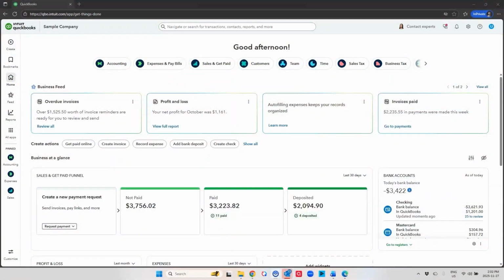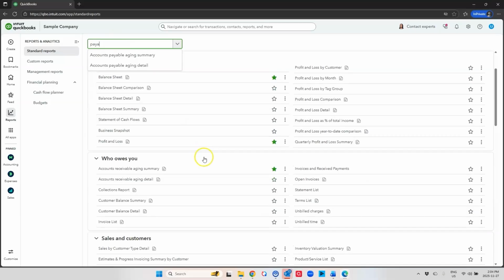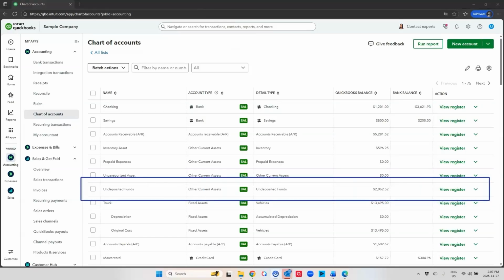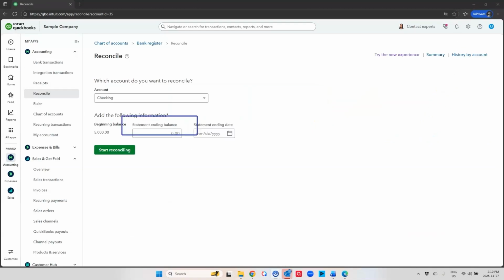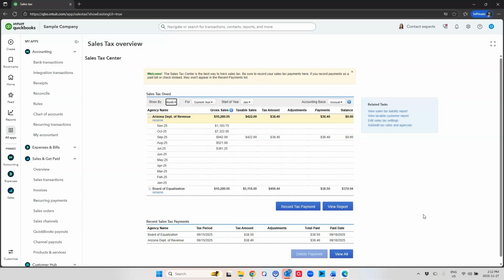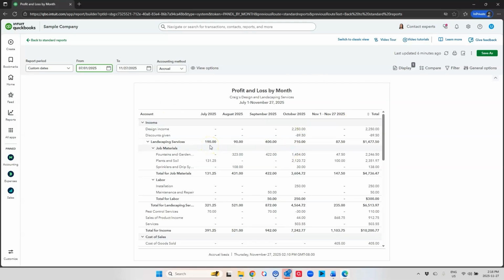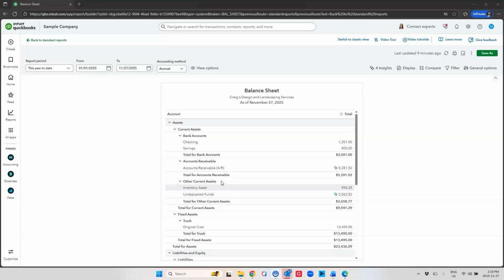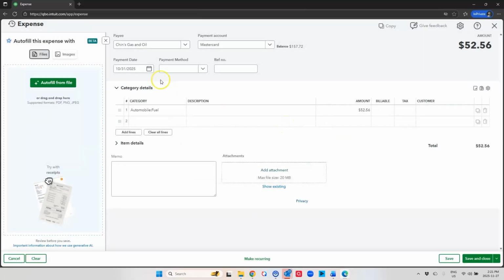How to Process Closing Out Books Each Month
Closing out your books each month doesn’t have to be overwhelming. In this video, I walk you through the exact steps to follow for an accurate, stress-free month-end close in QuickBooks Online, even with the newest interface changes.

We’ll cover everything you need to review before filing sales tax, running payroll reports, or looking at your financial results, including:

 • What to check in Accounts Receivable (AR) and Accounts Payable (AP)
 • How to review petty cash, clearing accounts, and platforms like Shopify or PayPal
 • Why reconciling every bank and credit card account each month is essential
 • How to confirm loan balances and interest allocations
 • Monthly checks for sales tax and payroll tax
 • Reviewing your Profit & Loss by month and comparing to last year
 • What to look for on your Balance Sheet to spot missing or incorrect entries
 • How to set a Closing Date in QuickBooks Online to protect prior periods

These steps ensure your reports are accurate, your tax filings are clean, and your bookkeeping is up to date every single month. And at the end of the video, I’ll also show you how to prevent accidental changes after you’ve finalized a period.